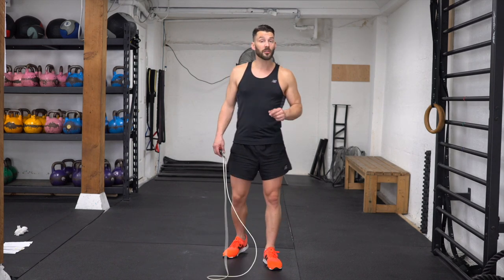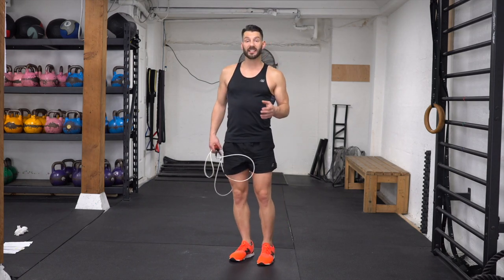HOW TO JUMP ROPE for Beginners // DOUBLE UNDER DRILLS // Day 19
HOW TO JUMP ROPE for Beginners // DOUBLE UNDER DRILLS // Day 19. In todays jump rope tricks for beginners the double under tutorial explained we will show you how to incorporate the jump rope double under into a workout setting.

 Yesterday you learned how to do the double under while jumping rope. Now we're going to add it to a workout.

📖 CHAPTERS 📖